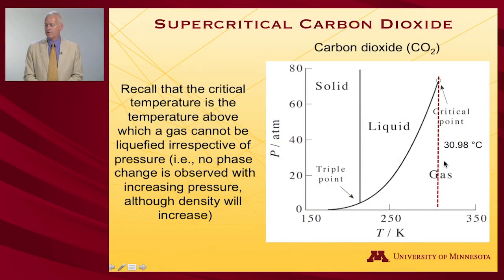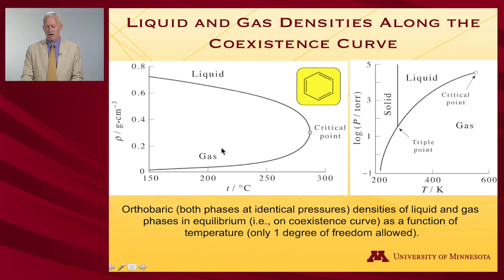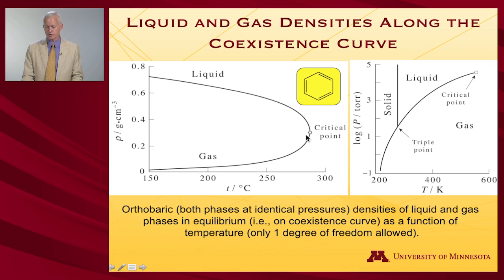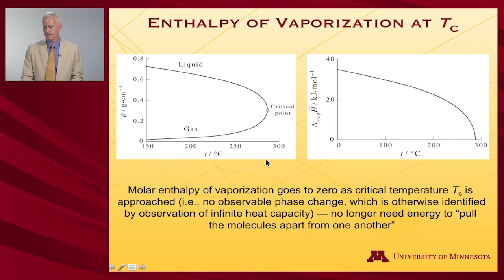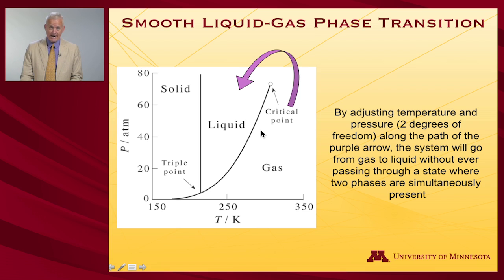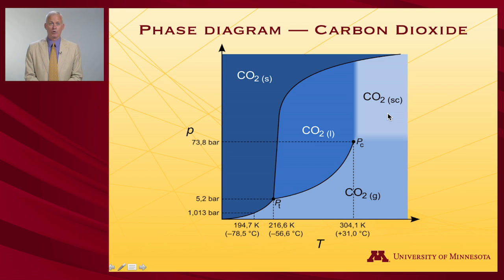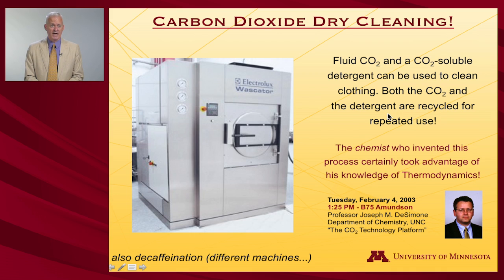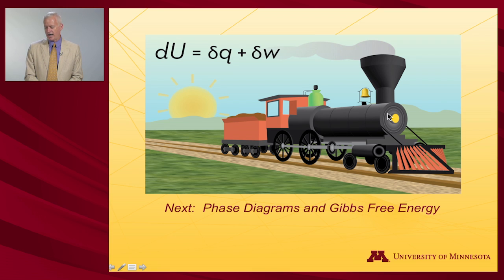StatMolThermo 09.03 Supercritical Behavior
Supercritical Behavior (Module 9 of University of Minnesota Chemistry 4501)